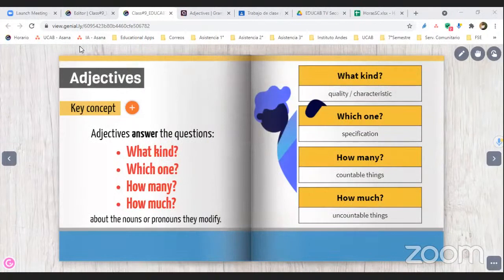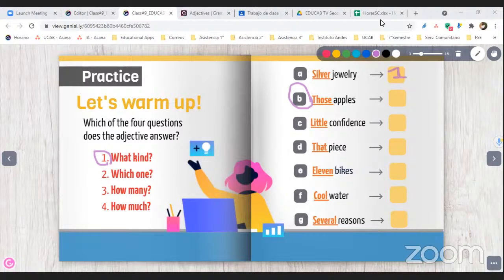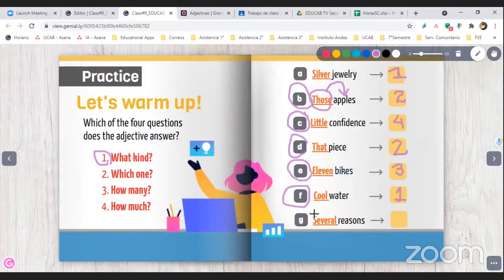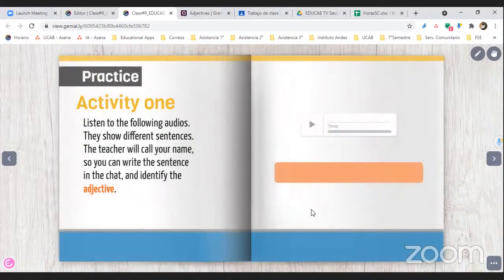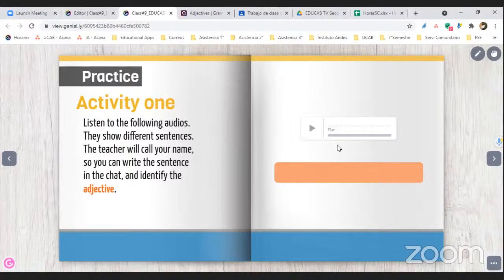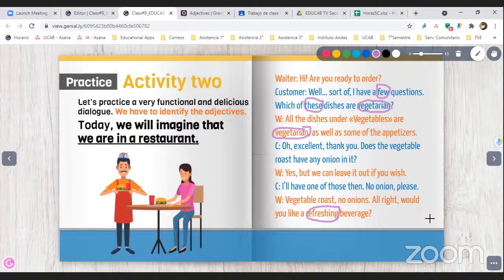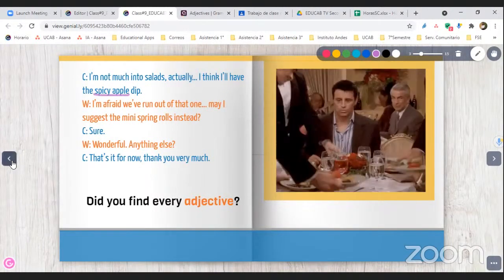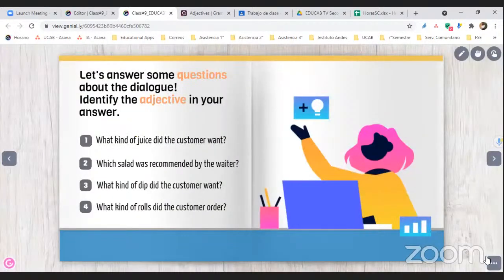Educab TV Inglés Segundo Año.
Tema:  Adjectives.
Oriana Pinto y Verónica Rojas.